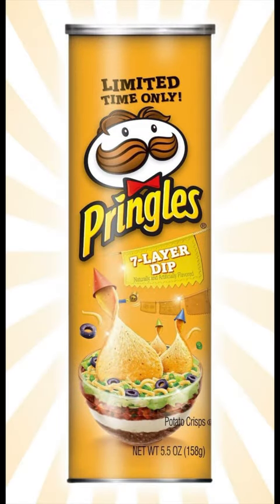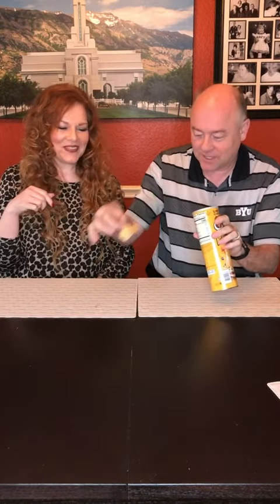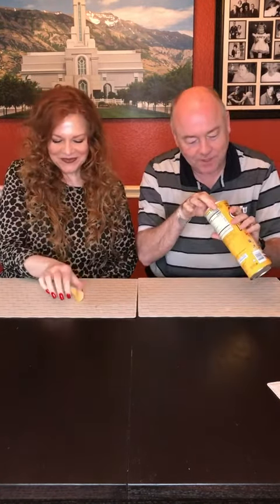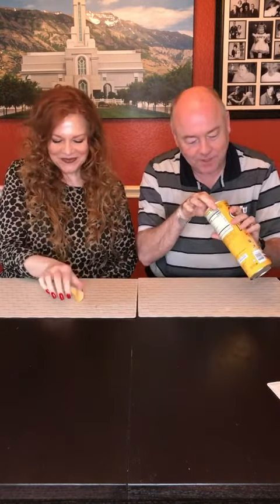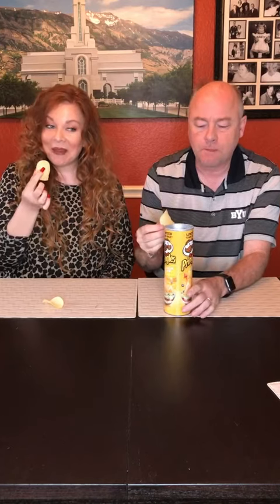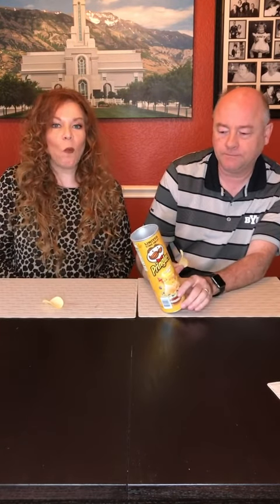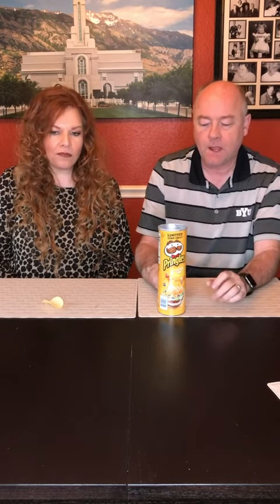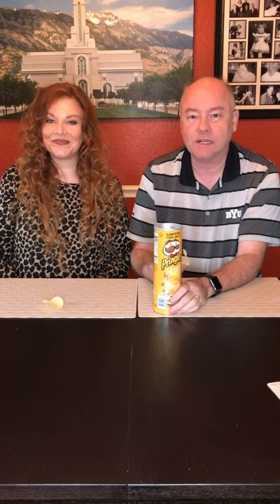Pringles' 7-Layer Dip Chips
A quick review of Pringles' "limited edition" 7-Layer Chips.